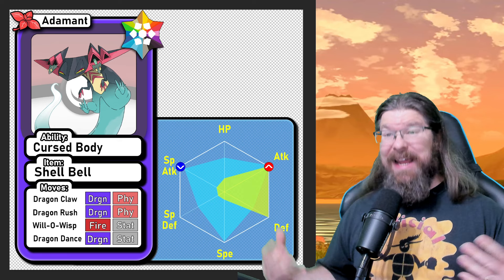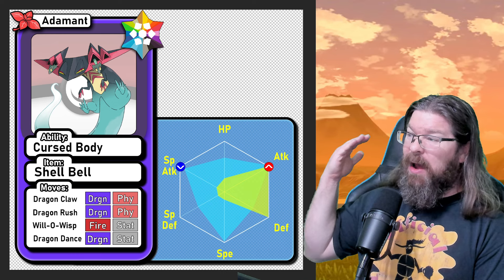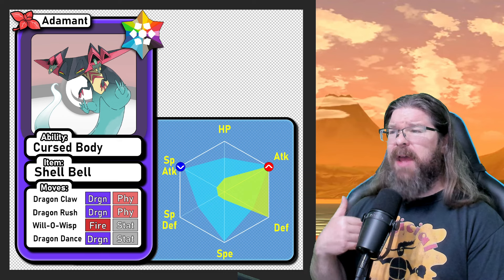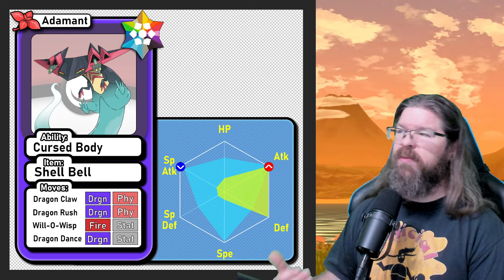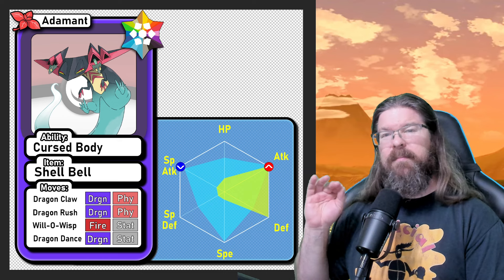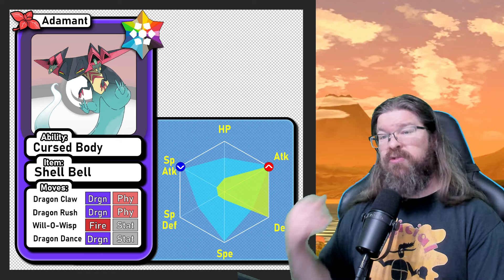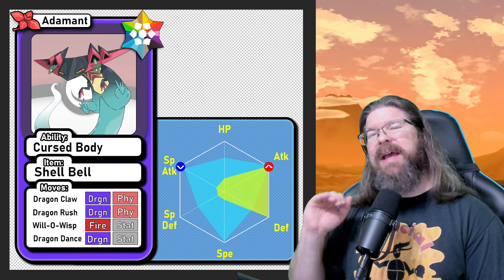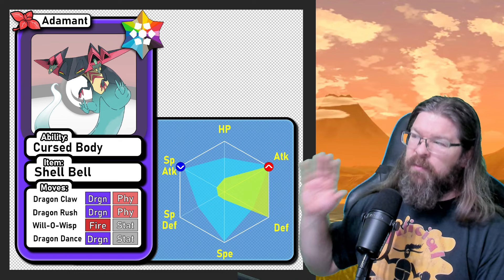The shiny Rayquaza raid is just 2 weeks away!! Can Dragapult SOLO the first shiny legendary raid?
Solo Rayquaza
otko Rayquaza
One shot Rayquaza
5 star Rayquaza is the next raid!! But what moves will he have, and what builds will you need?

Mobile games: Youtube.com/RaptorsDelight
As always, to keep up to date on events and upcoming videos follow my birdmen